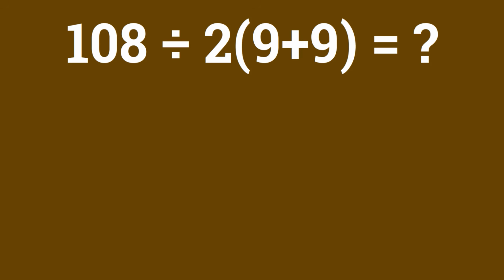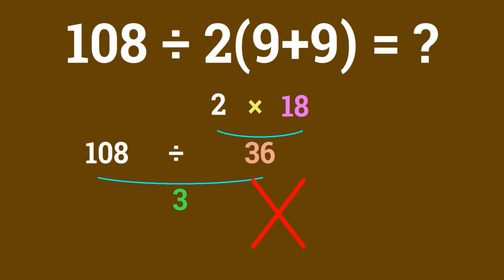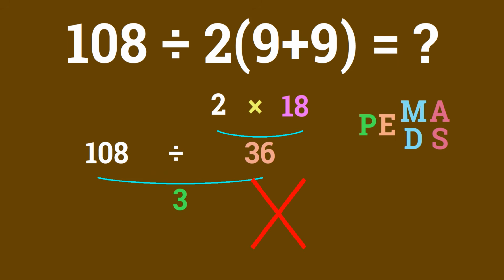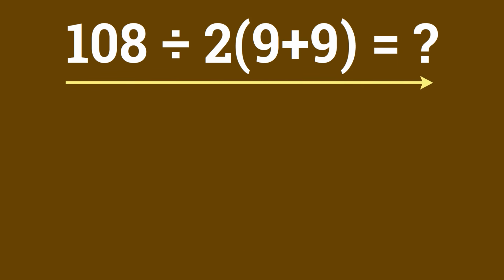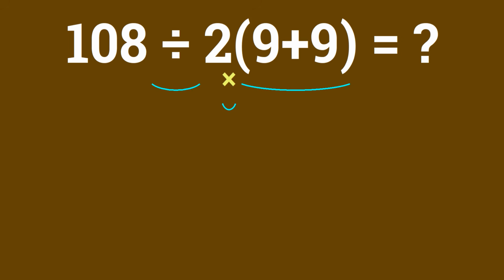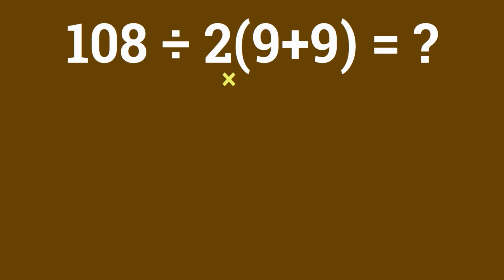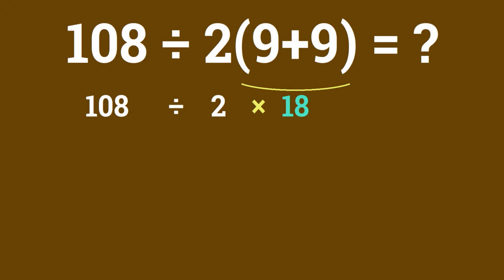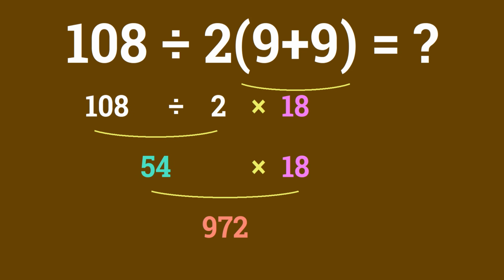90% Fail This Basic Logic Test 108÷2(9+9) = ?